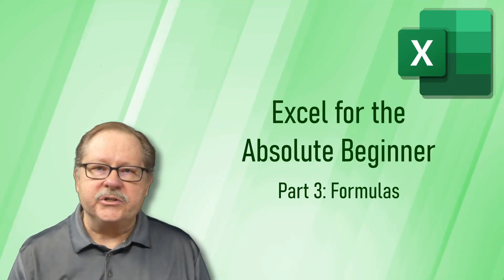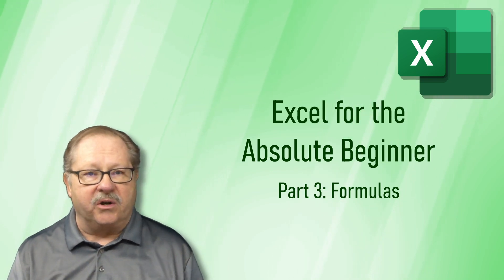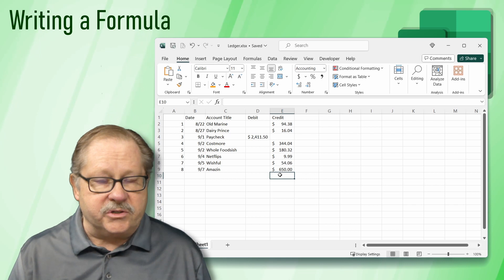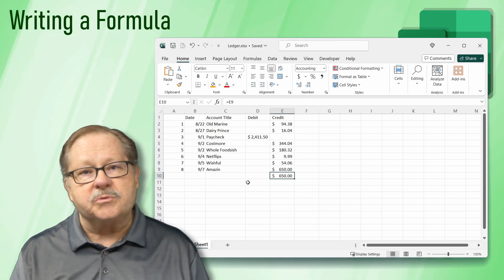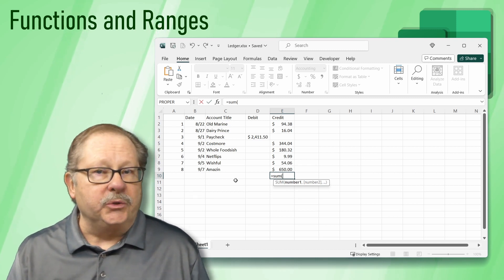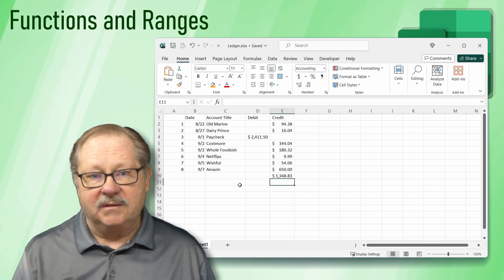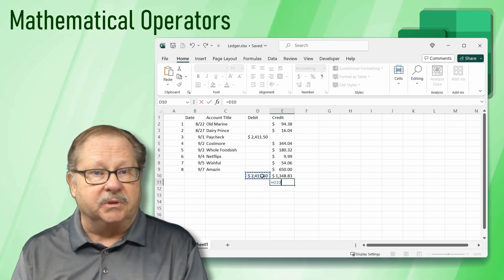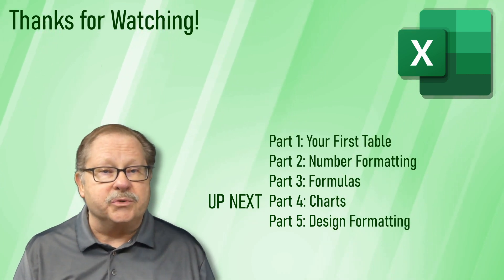Beginner's Guide to Excel Formulas: Automate Your Spreadsheet Calculations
This video addresses the necessity for spreadsheet users to efficiently use formulas in Excel to automate calculations. In this tutorial, we take a deep dive into how to employ formulas, from basic cell referencing to leveraging predefined functions like "sum". By the end of the video, you'll understand how to let Excel do the heavy lifting, using formulas to tally transactions, perform arithmetic operations, and yield meaningful results from the data in your ledger.

Glossary:
Arguments: The values or cell references that a function uses as inputs to perform its task.
Calculation: The process of determining a number or result by using a formula or mathematical operation.
Cash Flow: A financial metric that shows how money moves in and out of a business or personal account over a specific period.
Cell Reference: The unique identifier for a cell in Excel, determined by the combination of its column letter and row number (e.g., E9).
Credit: An accounting term representing money added or received.
Debit: An accounting term representing money taken out or withdrawn.
Equal Sign (=): Used at the beginning of a cell entry to indicate to Excel that the cell contains a formula.
Formula: A mathematical expression or operation that performs calculations based on values in the spreadsheet.
Function: A predefined formula in Excel, designed to simplify specific tasks such as summing up a range of numbers.
Ledger: A record-keeping system typically used in accounting, to track financial transactions.
Parentheses ( () ): Used in Excel formulas to encapsulate arguments for functions and to group parts of calculations.
Range: A set of cell references that specify the beginning and end of a selection, separated by a colon (e.g., D2:D9 represents all cells from D2 to D9 inclusive).
Spreadsheet: A digital worksheet with rows and columns, primarily used for recording, calculating, and comparing data.
SUM Function: An Excel function used to calculate the total of a set of numbers.
Transaction: An event recorded in the ledger, representing a financial activity such as a purchase or sale.
Value: The actual data or content within a cell, which can be a number, text, date, etc.